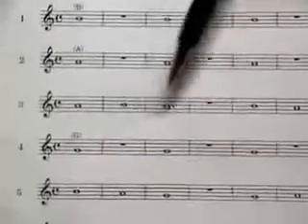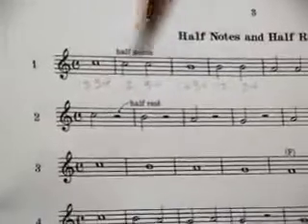Saxophone Lesson 5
Saxophone lesson number five for the beginner.